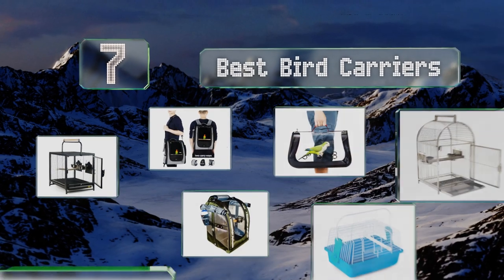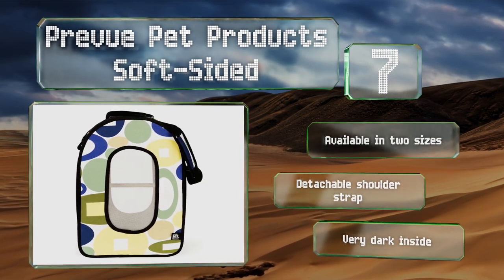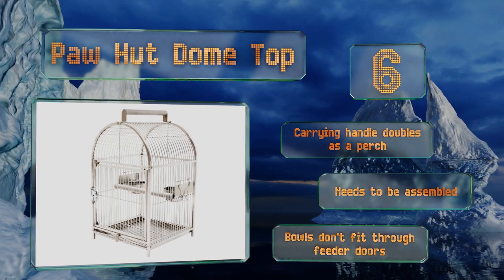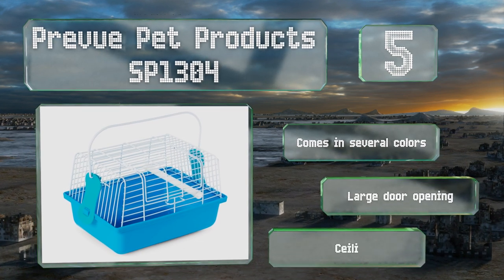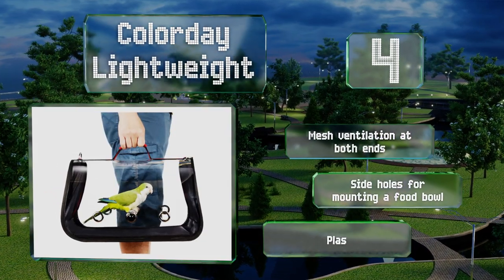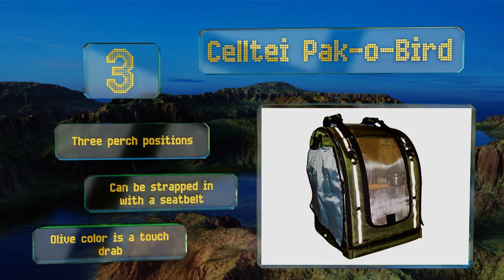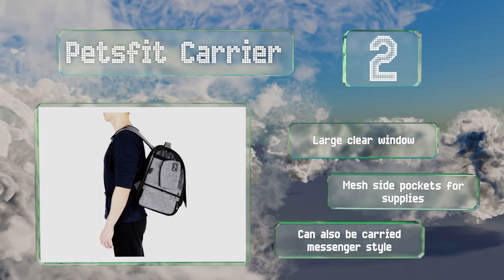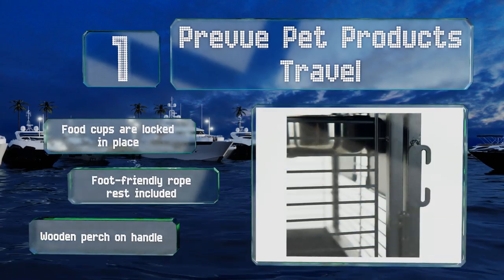7 Best Bird Carriers 2019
Our complete review, including our selection for the year's best bird carrier, is exclusively available on Ezvid Wiki.

Bird carriers included in this wiki include the paw hut dome top, celltei pak-o-bird, prevue pet products travel, colorday lightweight, prevue pet products soft-sided, petsfit carrier, and prevue pet products sp1304.